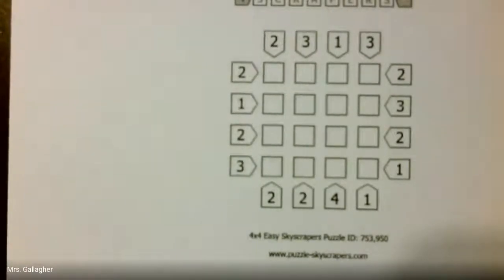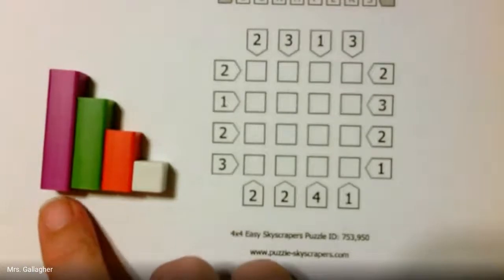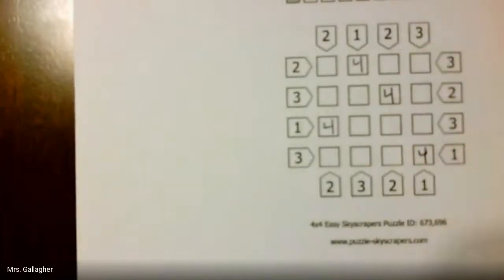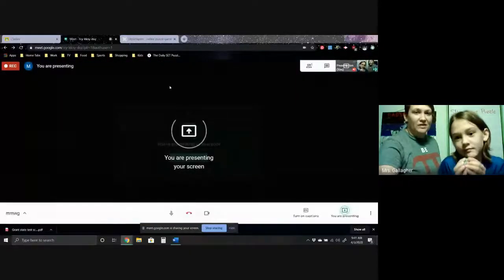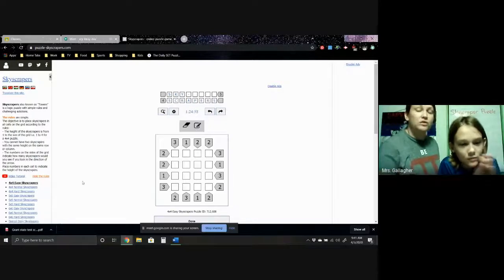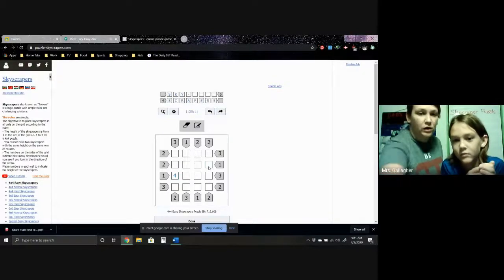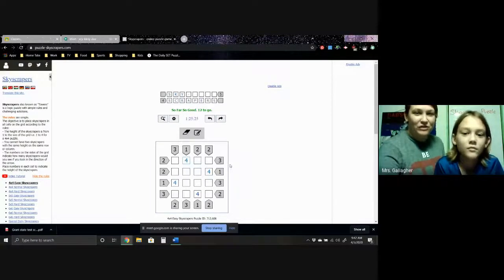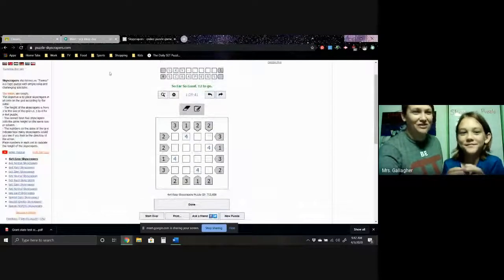10 - Skyscrapers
In this video we learn how to play a fun game called skyscrapers.  You can play this online or print it out if you prefer manipulatives